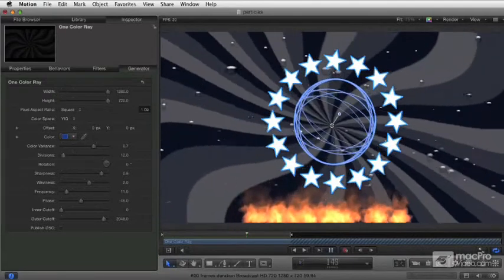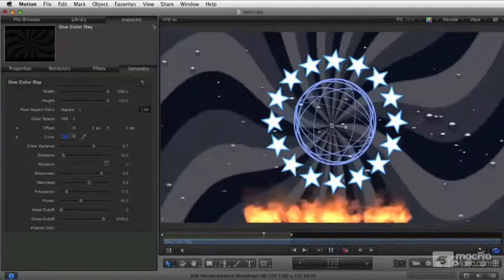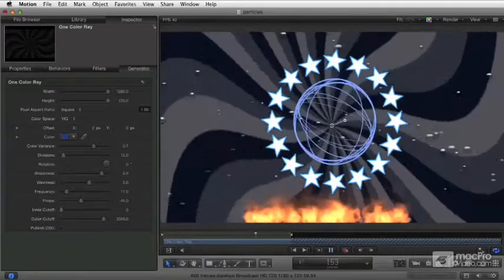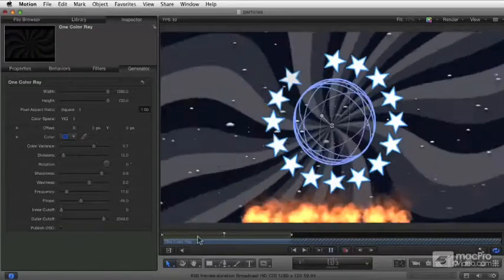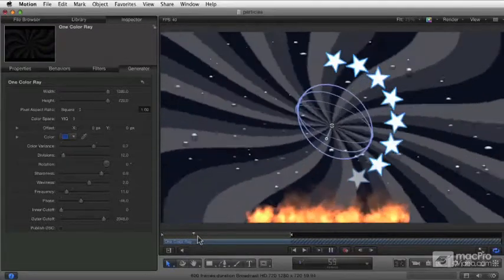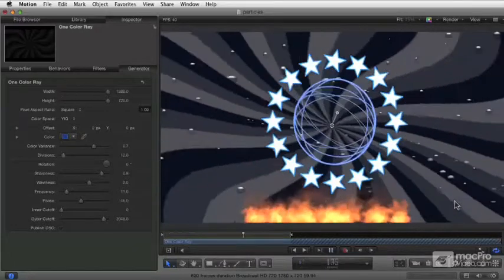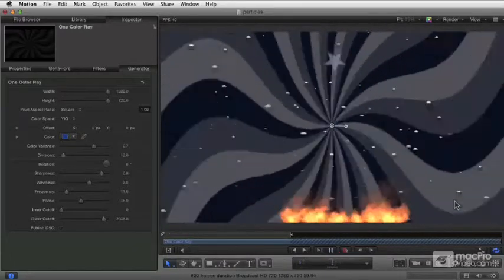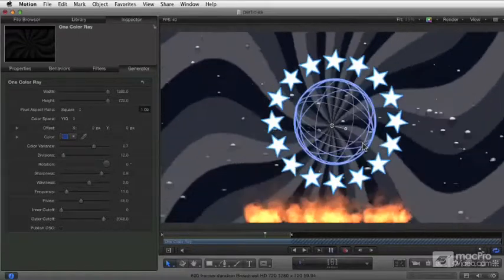Motion 5 104: Effects Particles and Replicators - 1 Introduction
Motion 5 104: Effects, Particles and Replicators by Michael Wohl
Video 1 of 26 for Motion 5 104: Effects, Particles and Replicators

In this fourth tutorial in our Motion 5 introductory series Michael Wohl has created a masterpiece. Motion comes jam-packed with all kinds of Filters, Generators, Particle systems and Replicators and Michael explains, dissects and explores all of them in grand detail.

First he looks at Filters: how to apply them, manipulate and customize them. Next theres a section devoted to the Generators. Michael helps you learn about all the different kinds of in-program, generative source materials that Motion offers, and how to modify and apply them into your Motion 5 workflow.

Smoke, fire, sunbeams, rain, or a blizzard of electrified, purple snowflakes is what Particle Systems are all about. Motion 5s vast collection of particles combined with the unlimited ways to animate them is fertile ground for those with creative minds! With Michael Wohl at the controls youll learn how to create these impressive particles and construct mind-bending, powerful multi-cell Emitters that will blow you away!

Need more? Well, thats why Motion has Replicators! Replicators help you make more in a hurry! Learn how to create, activate and animate multitudes of objects simultaneously using Motion 5 and its dedicated replication controls!

Finally, after you finish watching this enjoyable tutorial by Michael Wohl, we guarantee that your Motion frames will be filled with fascinating special FX that will astound even the most jaded director/producer! So if you'll excuse me...I cant wait to get back to MY new Motion 5 animation project!